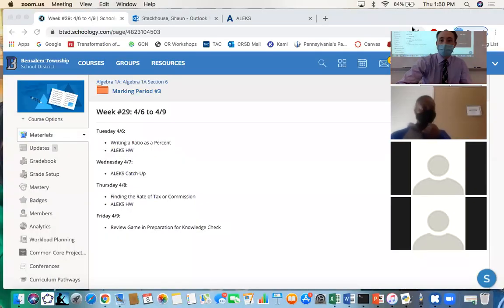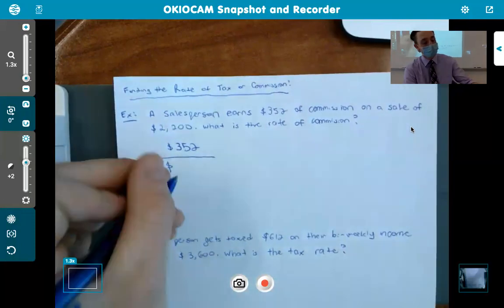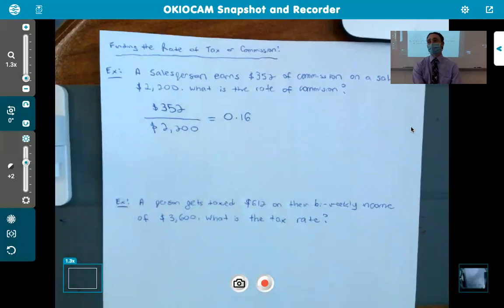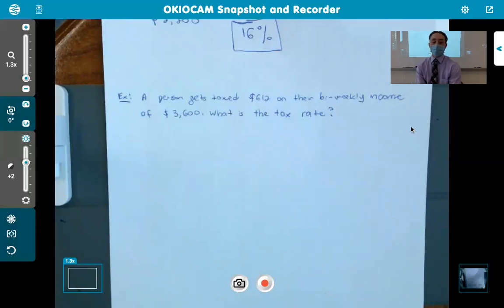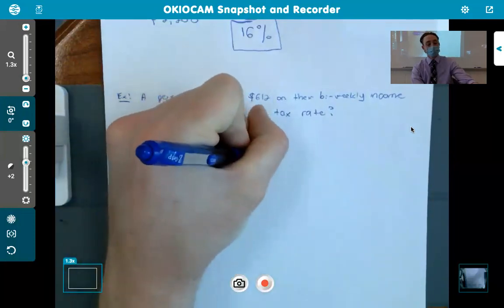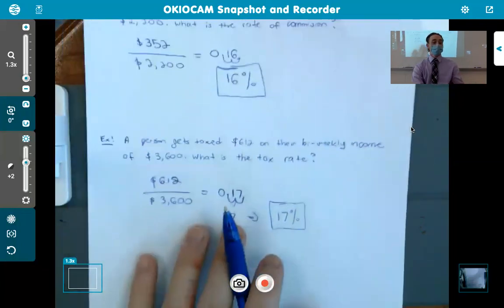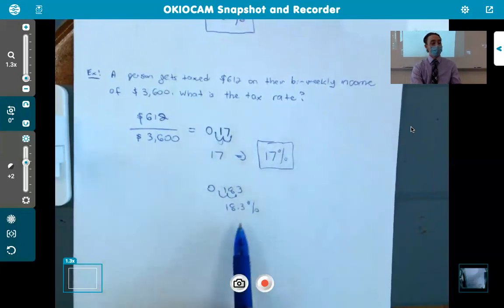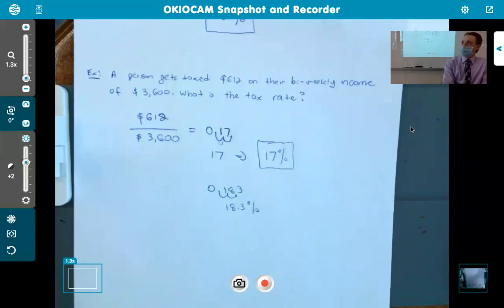Finding Rate of Tax or Commission